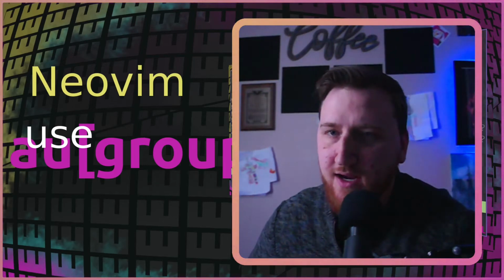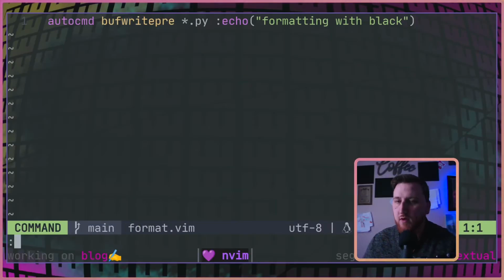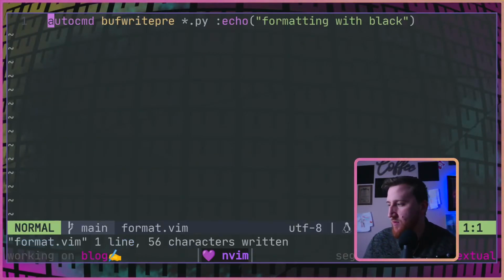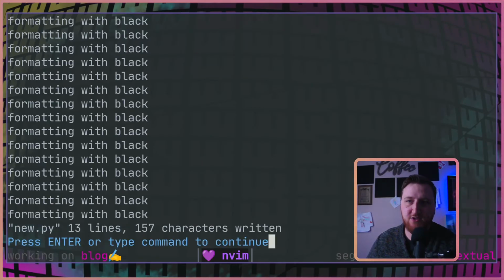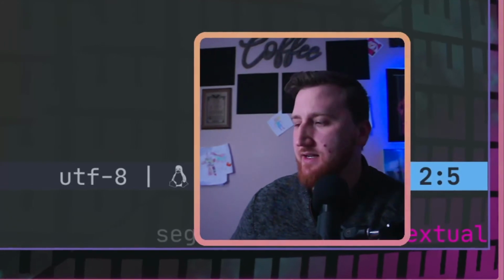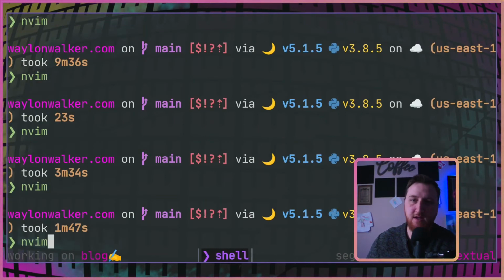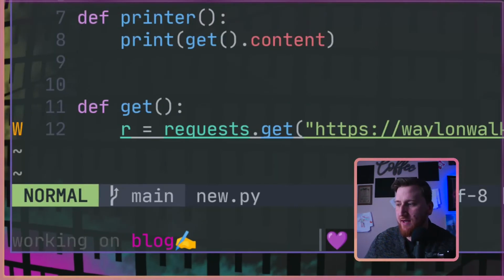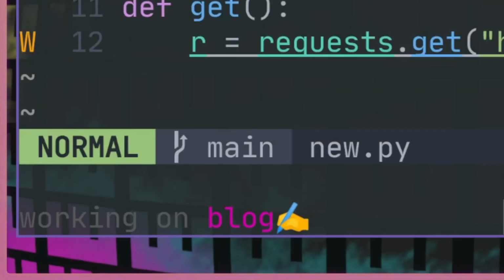Stop Overworking your vim | augroups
If you are running vim autocmd's without a group, you're killing your performance.  Granted your probably not sourcing your vimscript files with autocmd's too often, but every time you source that vimscript you are adding
another command that needs to run redundantly.

―――――― Related Links   ――――――――――

―――――――― Timeline   ―――――――――――

00:00 intro

―――――――― Socials ――――――――――――